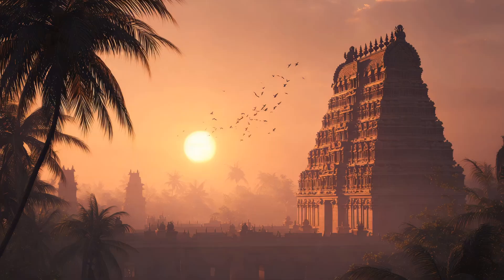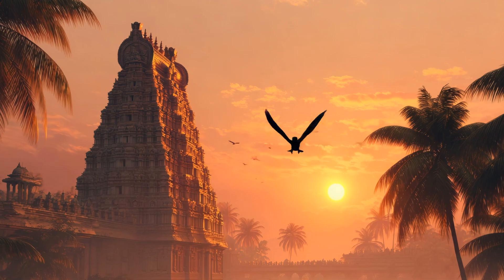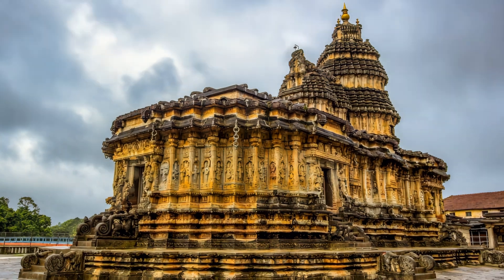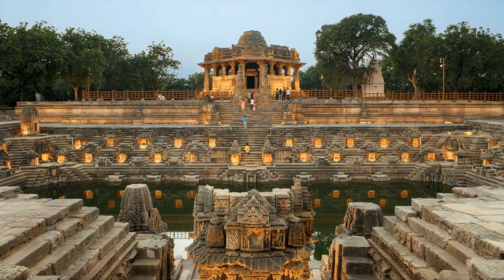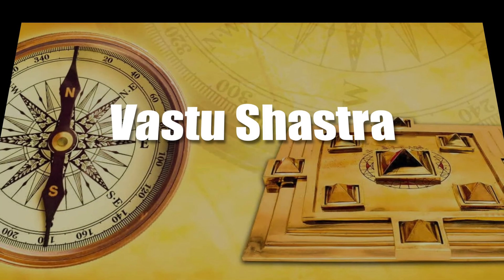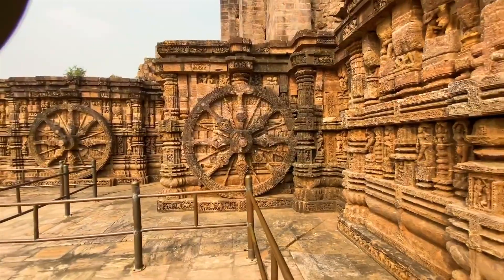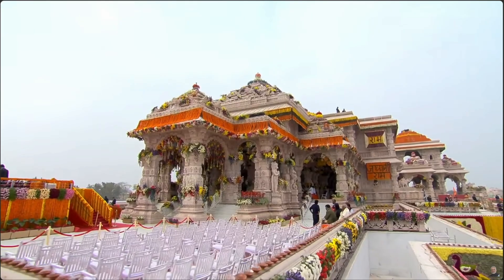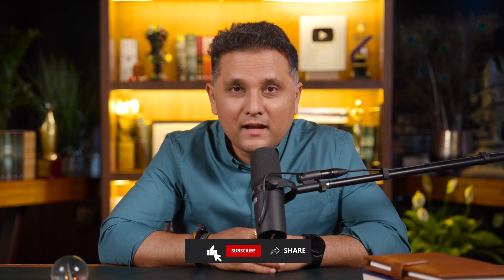12 Pillars, 12 Months: The Temple That's a Living Calendar | EP 20 | Did You Know?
In this episode of Amish Tripathi’s Did You Know? series, unlock the cosmic secrets of ancient Indian temples. Did you know that many Indian temples were designed not just as places of worship, but as intricate monumental instruments? Journey with us as we uncover how temple architects aligned majestic structures with the movements of the sun, stars, and even sacred hills—revealing a profound connection between architecture, astronomy, and spirituality.

Highlights from this episode:

Discover how the temples of Vijayanagara face the rising sun, welcoming each day with its first rays.
Explore the Vidyashankara Temple in Sringeri, where 12 zodiac pillars create a living solar calendar.
Marvel at the Nilurallu stone alignment in Andhra Pradesh, an ancient marker for equinoxes and solstices.

Witness the precision of the Modhera Sun Temple, where sunlight illuminates the deity on the equinox.

Learn how the Brihadisvara Temple’s cosmic ratios and the Konark Sun Temple’s stone wheels reflect the universe itself.

Understand the deep symbolism of Vāstu Śāstra and the sacred geometry behind temple layouts.
Even in regions where ancient temples were lost to time and conflict, their ruins inspire a new era of temple-building—rooted in the same cosmic harmony our ancestors cherished.
Step into the world where science, art, and devotion meet. Next time you visit a temple, look for the sunlight, the directions, the sacred design—each detail is a testament to India’s timeless wisdom.

Special thanks to Harshit Katoch for contributing to this episode.

00:00 - Cosmic Intelligence in Temple Architecture
00:25 - Vijayanagar's Solar Alignment
01:16 - Zodiac Calendar Temple
01:47 - Ancient Stone Arrangements
02:12 - Perfect Equinox Design
02:41 - Sacred Geography
03:08 - Vastu Shastra Science
03:41 - Cosmic Temple Ratios
04:09 - Stone Clock Technology
04:32 - Historical Destruction
05:11 - Modern Temple Innovation